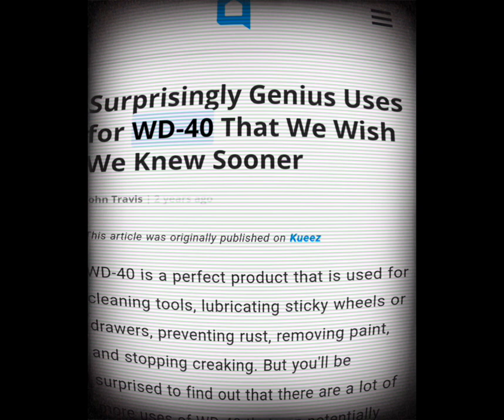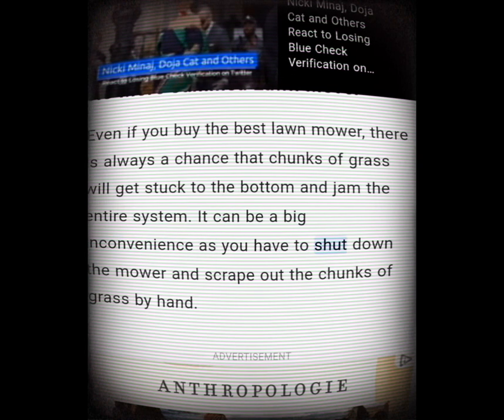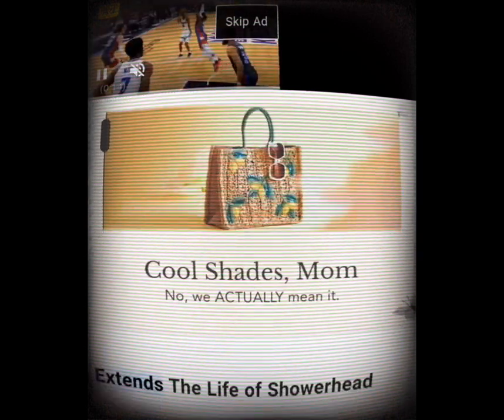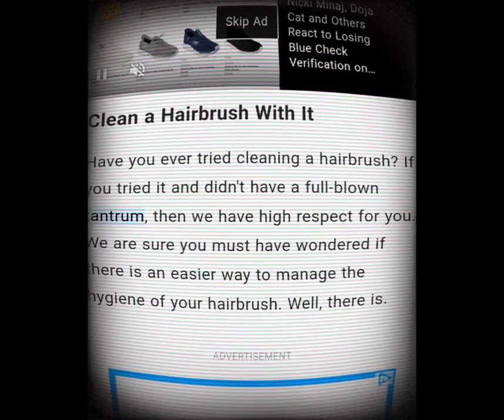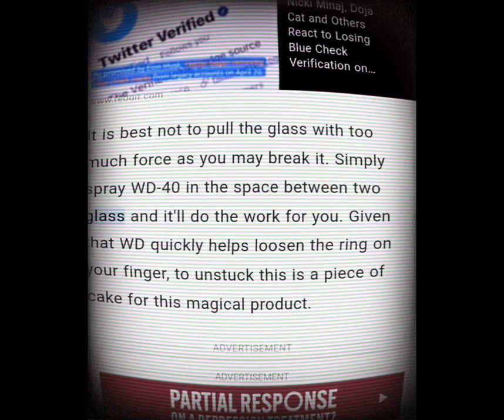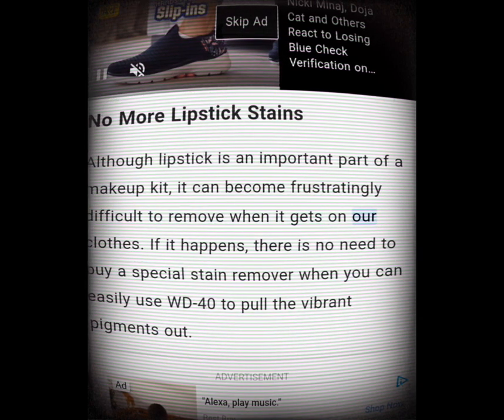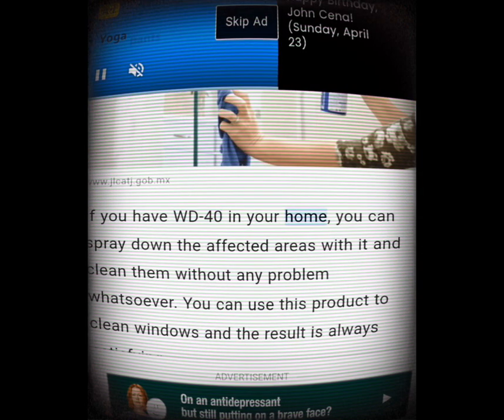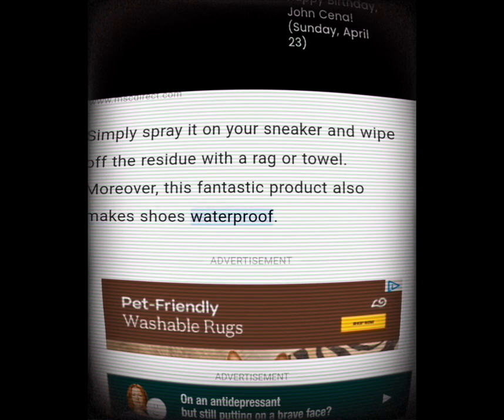Surprisingly Genius Uses for WD-40 That We WishWe Knew Sooner